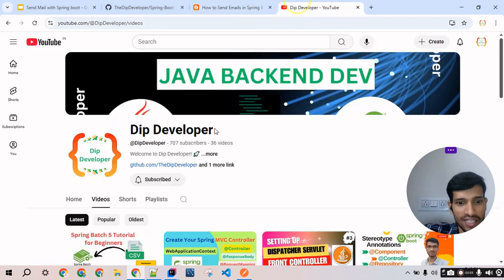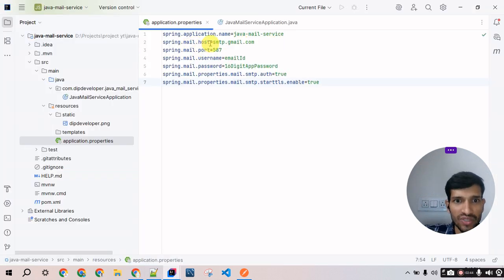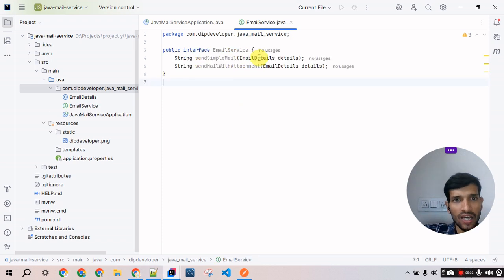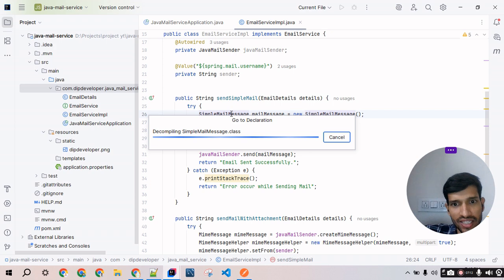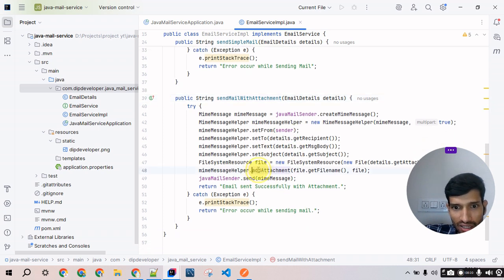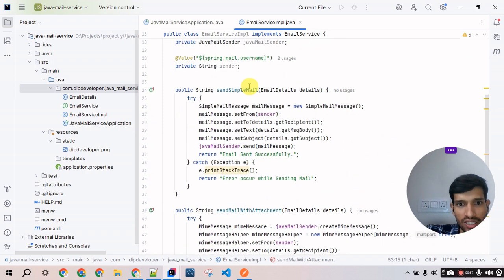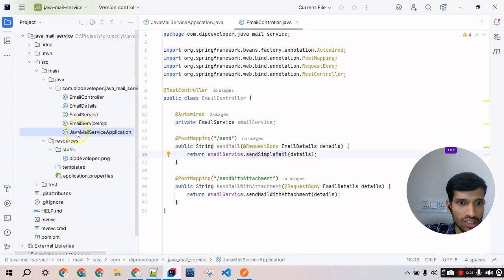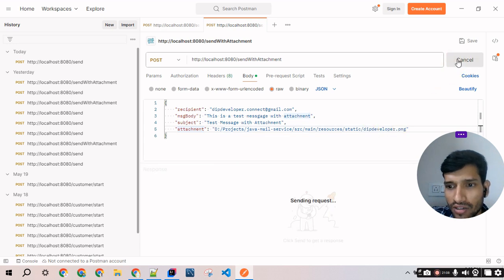How to Send Emails in Spring Boot 3.x Using SMTP (With and Without Attachments) | Dip Developer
We will walk through how to send emails in a Spring Boot application using SMTP, specifically with Gmail’s SMTP server, and demonstrate how to send both plain emails and emails with attachments.